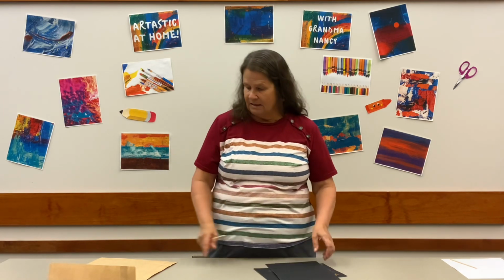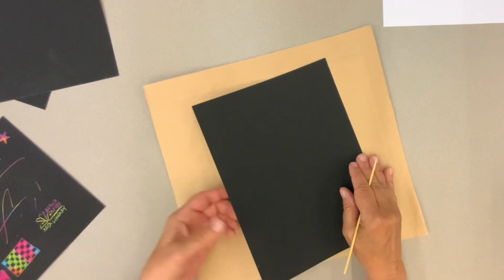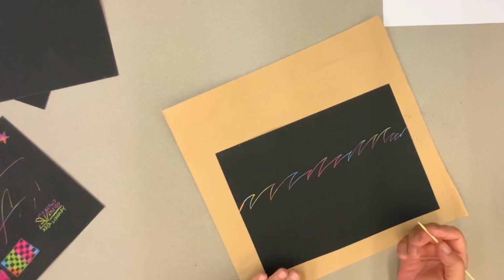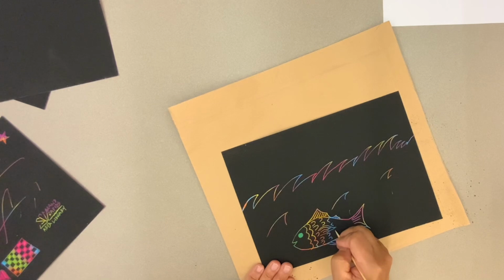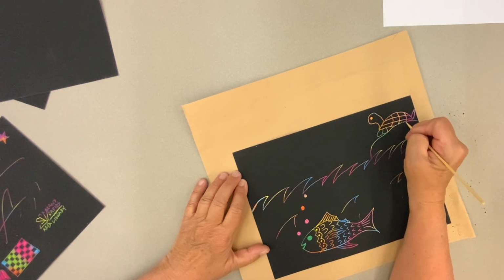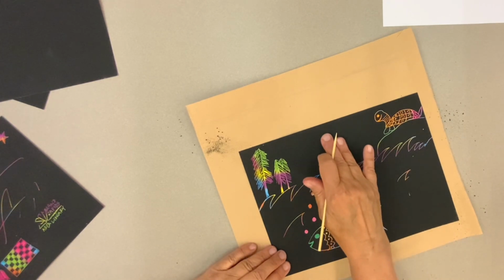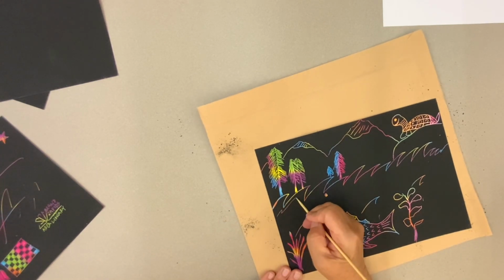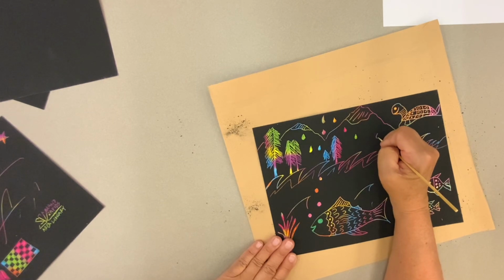Scratch Art: Art Tutorial for All Ages | Artastic at Home! 6.25.25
It's time for Artastic at Home with Grandma Nancy!
Today we are creating Rainbow Scratch Art! 🌈
You can make fantastic art by scratching lines and images on this special paper.
What will you create?